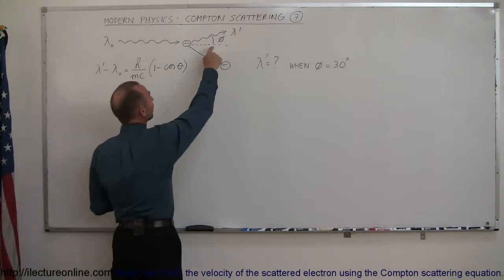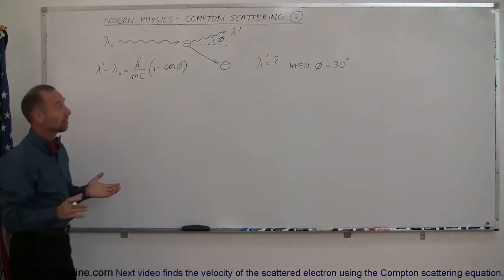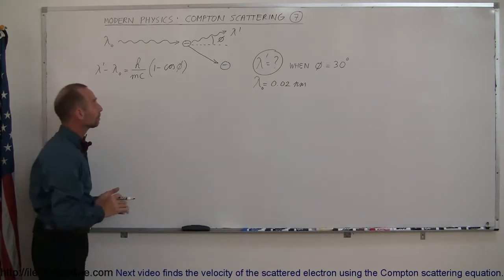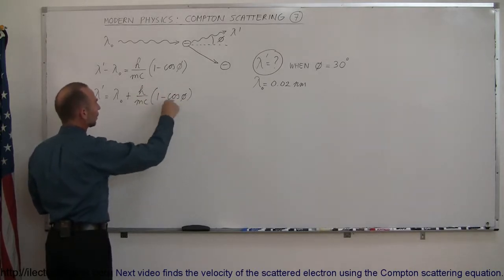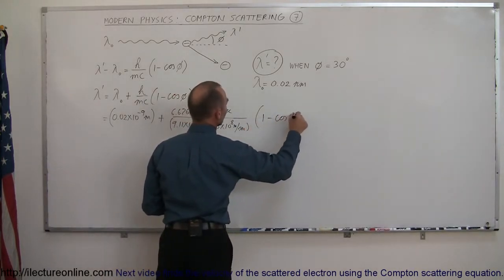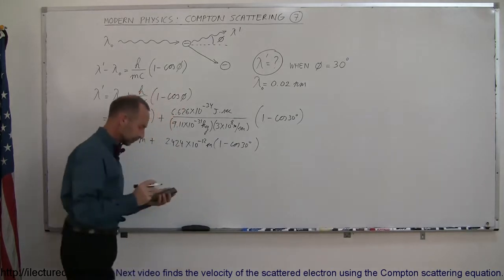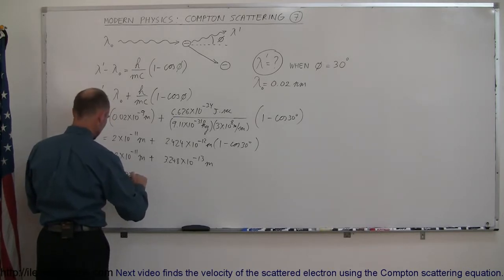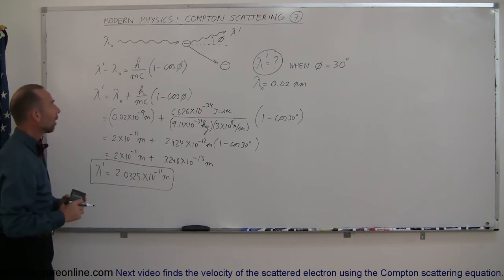Physics Modern Physics 7 of 26 Compton Scattering